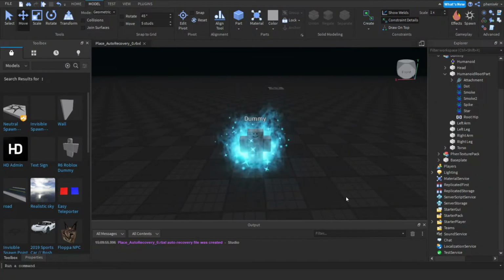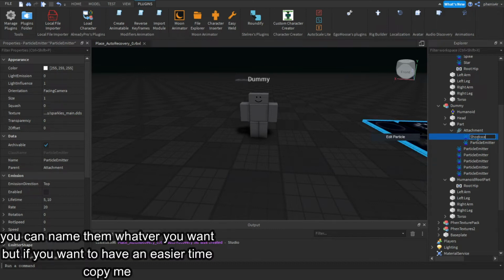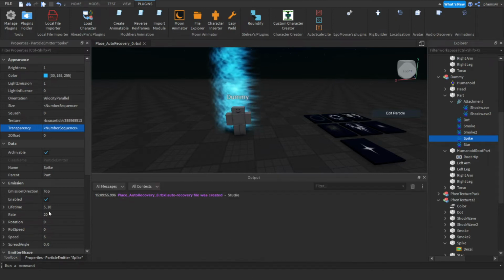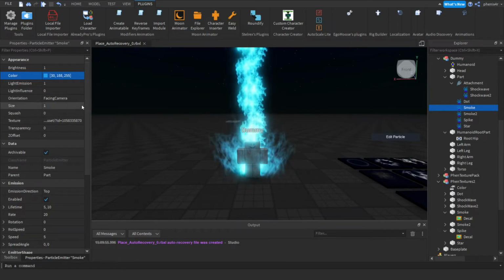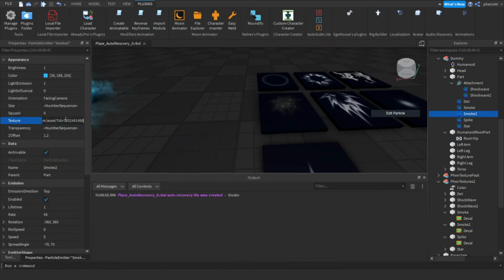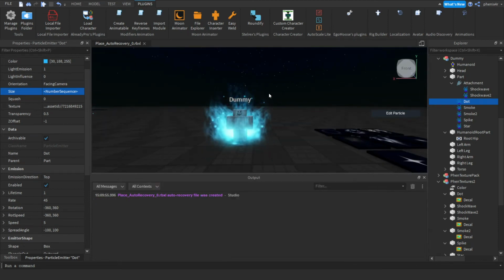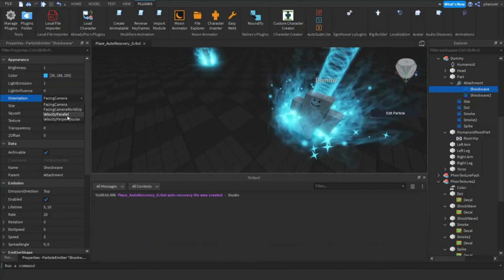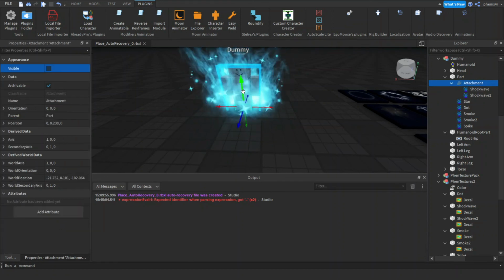How to make your own Anime Aura | Roblox studio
Have you always wanted to make Auras but never found any good Tutorials on it? Well you're in luck cause you found me! c: I show you the EASIEST way I know, on making Auras. Enjoy!

Chapters:

Credits:
Credit to “SharksForMoney” for his awesome textures c:

Legal Notice: I did not make the textures present in this video, though I do have the permission to use and distribute them.